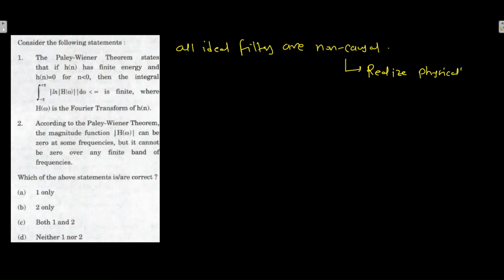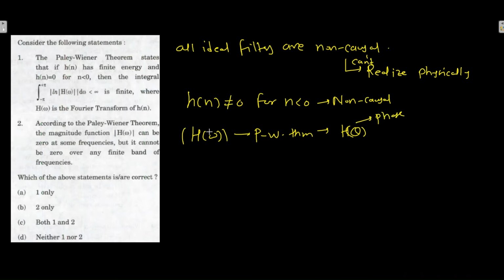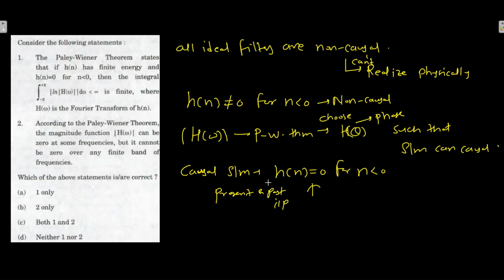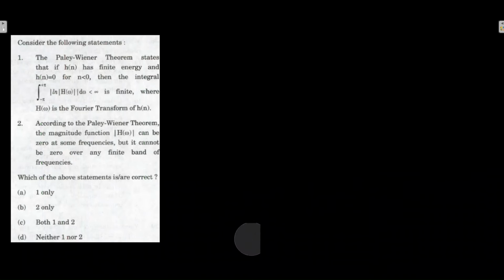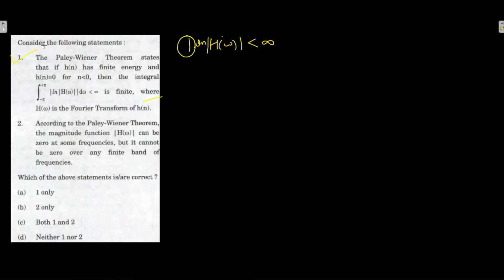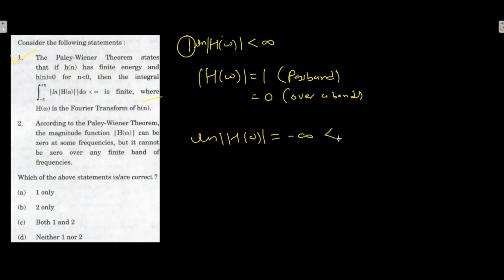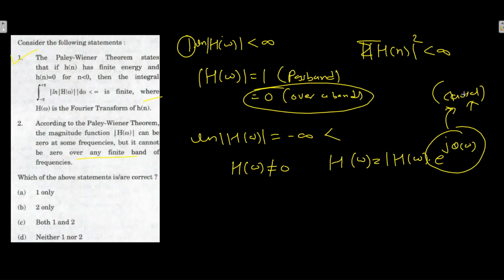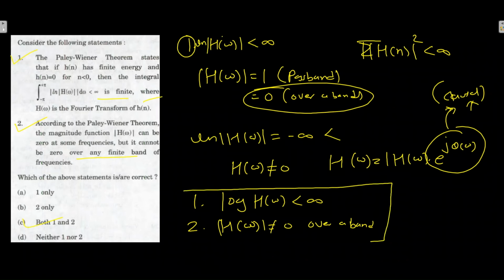BDL MT Electronics | These Concepts Decide Selection (New Added Topics) Don’t Miss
- Important Updates
                                      - Current affairs
- much more.